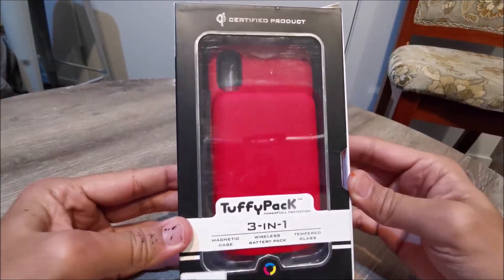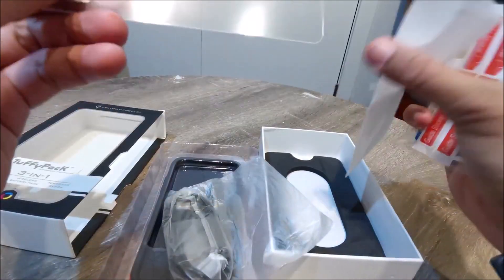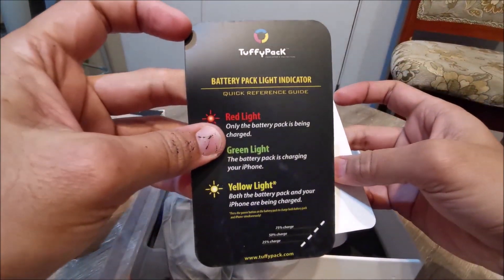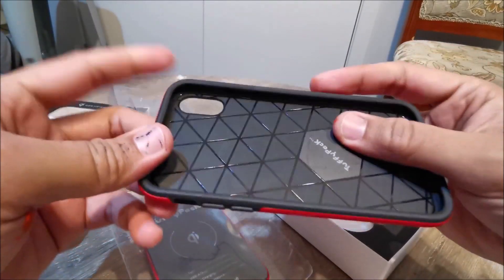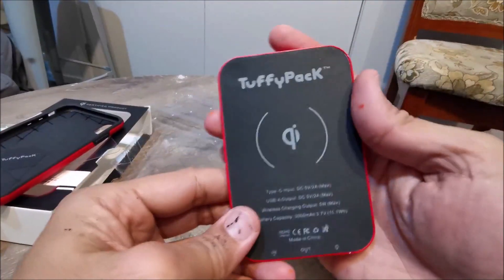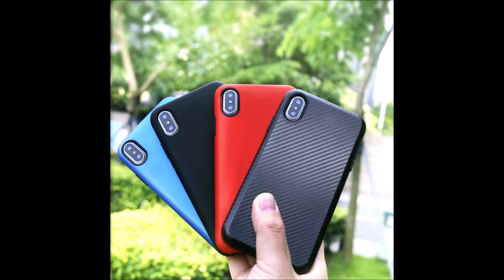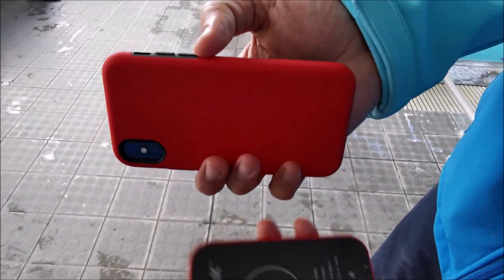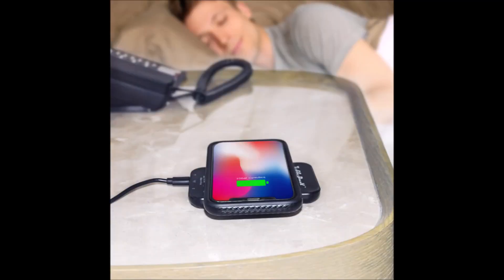Unboxing Tuffy Pack 3in1 Combo Qi Chrager Case for Iphone X/XS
What you need to prepare for your phone?

A power bank, a wireless charger, a phone case, a screen protection…

You can now get TuffyPack for ONLY $24! A single device that can replace almost $200 worth of separate accessories!

Say Hi to TuffyPack: the most colorful, powerful, wireless charger on the go…

TuffyPack auto aligns your phone once being attached on. Embedded with magnets whilst not interfering with the wireless charging, Your phone would stick on the charging area tightly and being charged continuously.

Tuffypack can be used as a Qi-certified wireless charging battery pack. That means, it's compatible with all Qi enabled devices, including your AirPods. With a battery capacity of 3000mAh, Tuffypack can fast charge your iPhone and Android devices.

What's more...

More than one device needs charging? You can always expand the wireless charging for more devices with the additional USB-Port. Plug in is the right way of charging

TuffyPack cases is designed to be extremely tight fit so your phone will never fall out of the case and the front edges are raised for increased protection of your screen during drops. These raised edges dip along the sides of the case so that you will fell unobstructed edge to edge swiping.

Except for the exotic appearance, premium case also provides the military-grade protection and has no interferences with the wireless charging, protecting your phones.

TuffyPack cases only add approximately 3mm to the thickness of your phone, so you can get the best of both worlds – a case which is slim and protective all in one!

TuffyPack can also used as wireless charger for any Qi enabled devices at home and office.

TuffyPack have four color options for the pack to you. You can choose black, red, blue and carbon fiber. We designed the Tuffypack with PC and Silicone material, adding a unique look and a premium feel.

TuffyPack is desgined in California with professional team in mobile accessories industry for over 15 years.

Tuffypack is not only a prototype, it is ready for mass production.

We will ship out Tuffypack before the campaign ends, as our mass production line is ready.

That’s means, you have no risk and challenges for backing us. Why we do so, as we don’t want you to wait so long time. We will fulfill the perks according to the order sequences.

Share with the world and get 5 referral, you will get a ONE TuffyPack FREE. Please review the referral in the Indiegogo help.

Looking for more information? Check the project FAQ
Let us know if you think this campaign contains prohibited content.
Select a perk